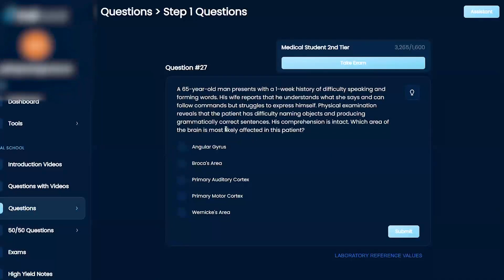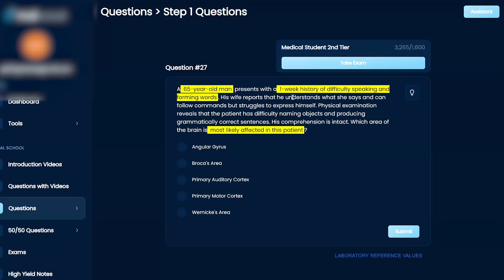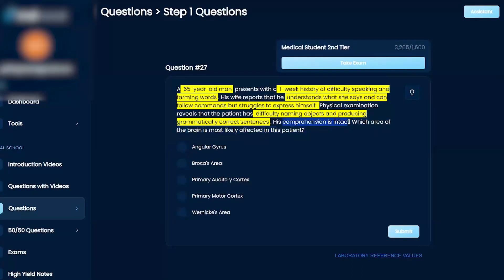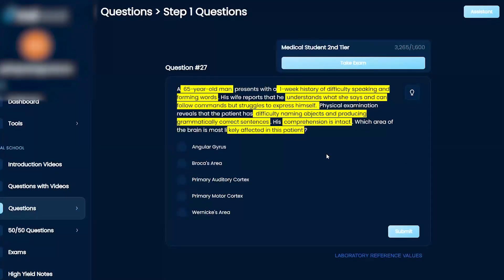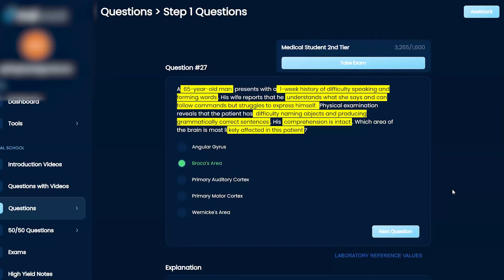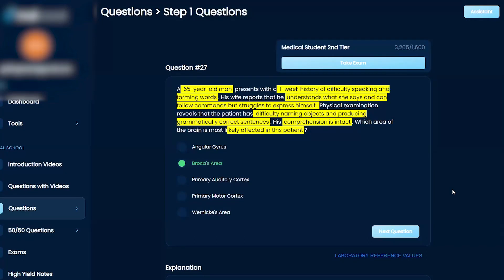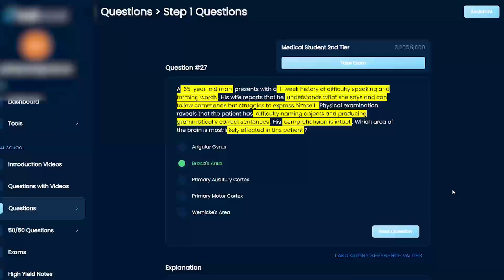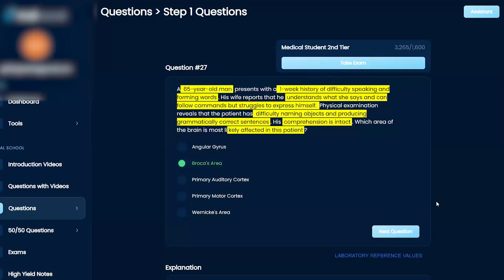USMLE Step 1 Neurology Question 27 Walkthrough